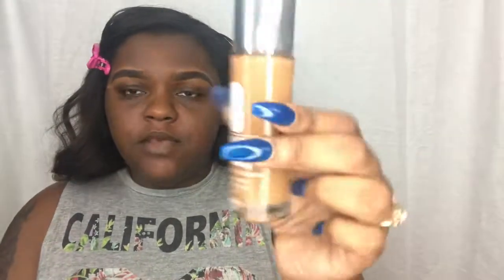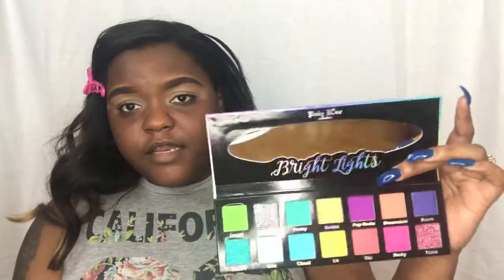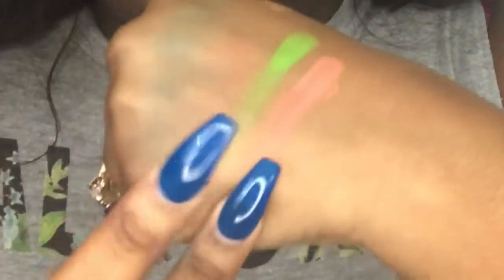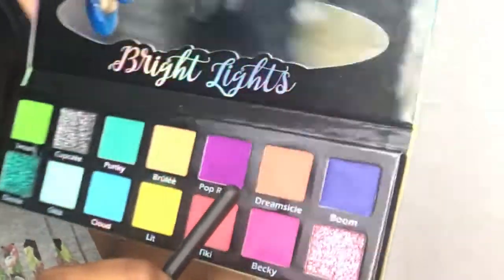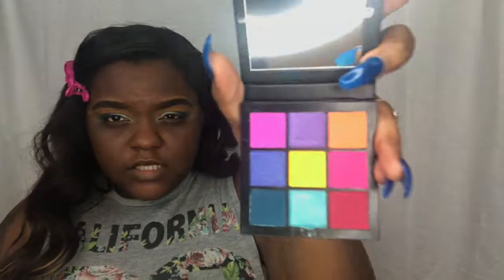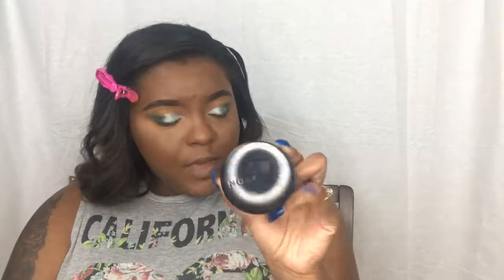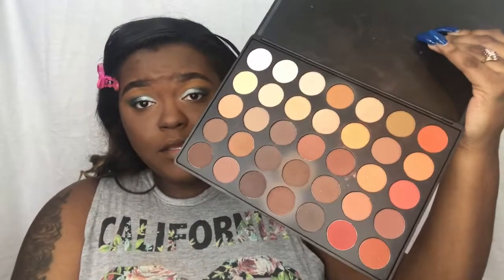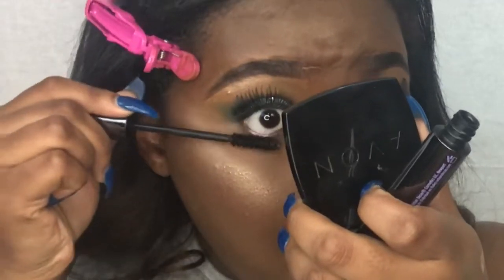Testing New Makeup (Makeup Tutorial)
This isn’t new makeup that has just came out but new makeup to me that I’m just recently purchasing.

Info:
Age-19
Filming-ring lights, umbrella lights, I phone 7+,iMovies